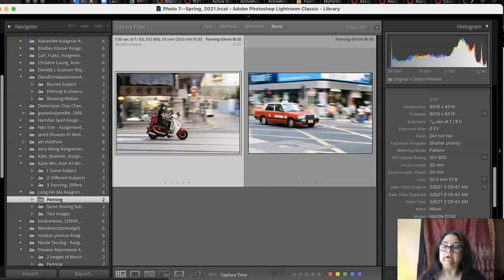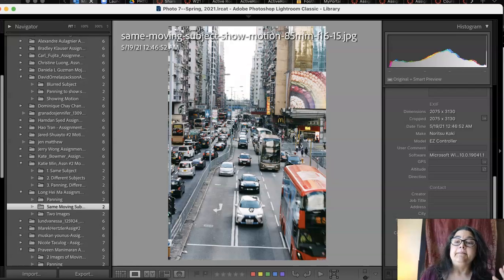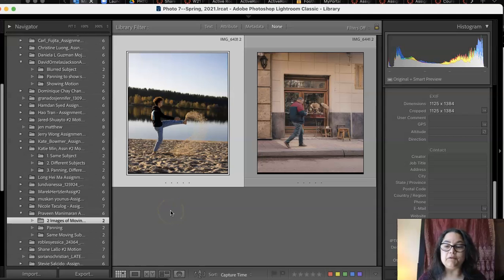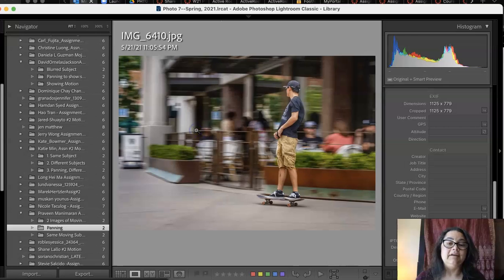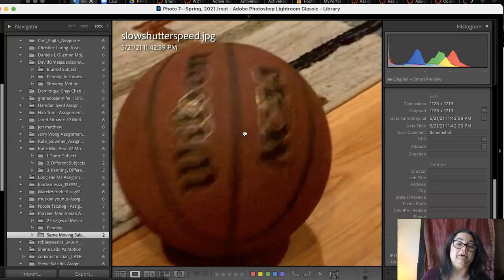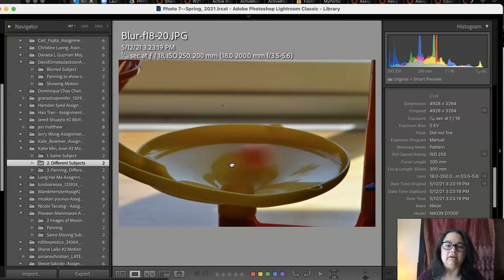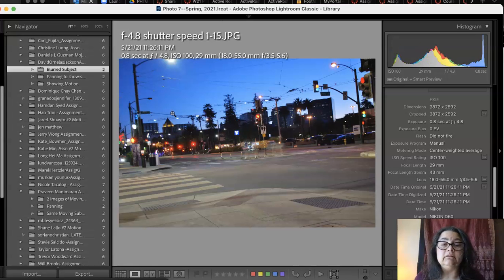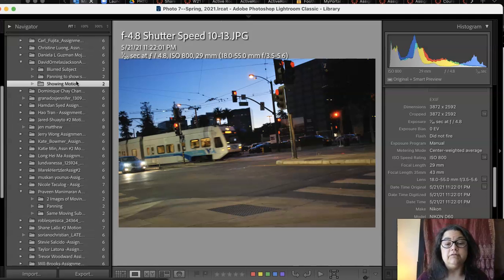Photo 7 Assn #2: Ma through Ornelas Jackson